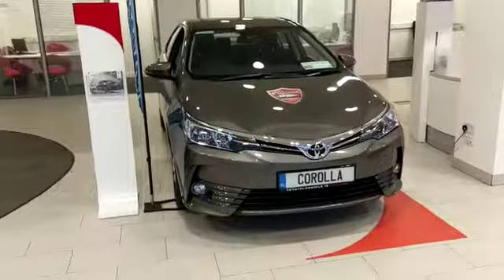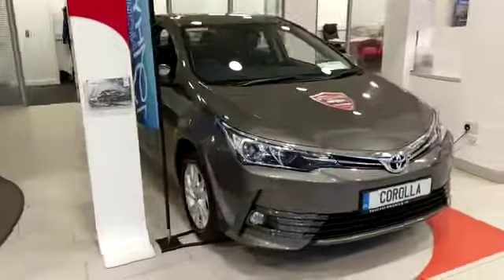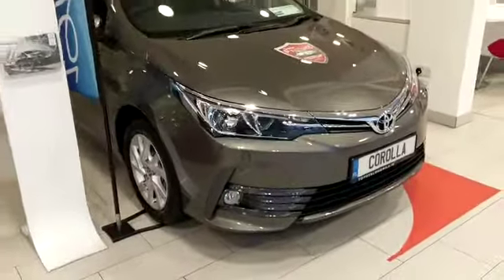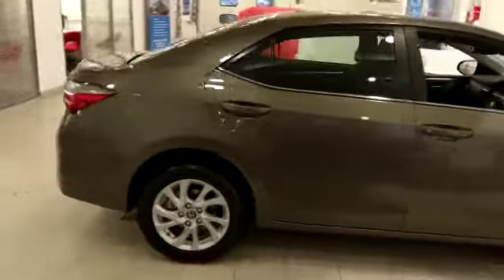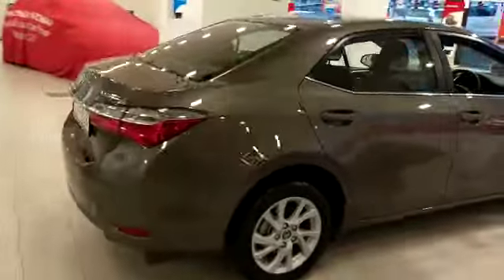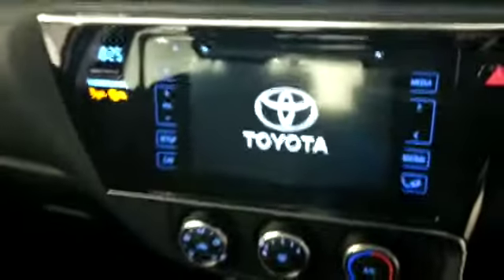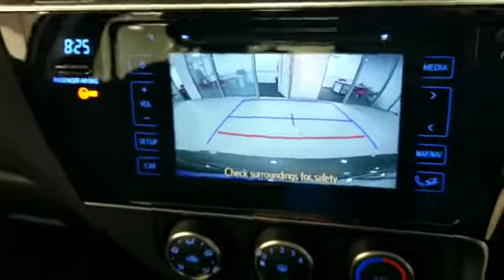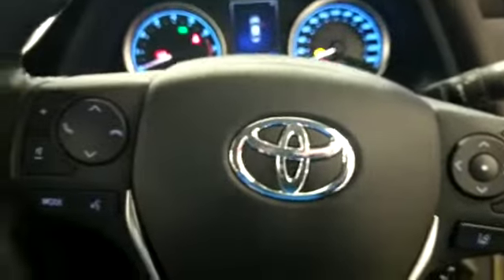182D17474 Corolla 1.33 Luna